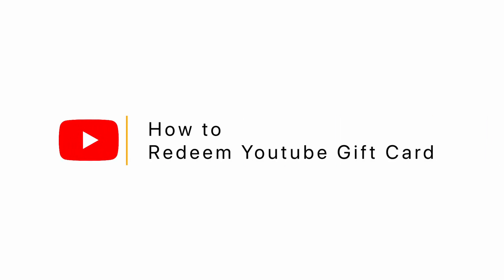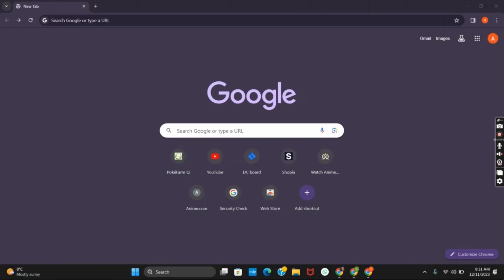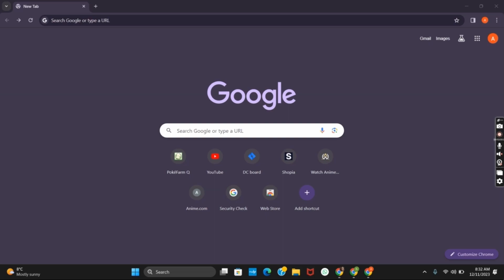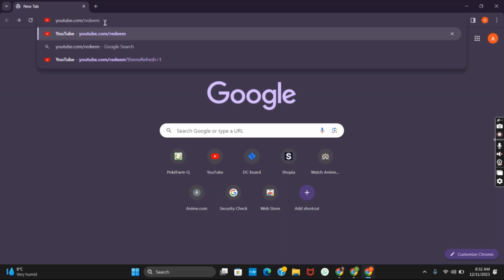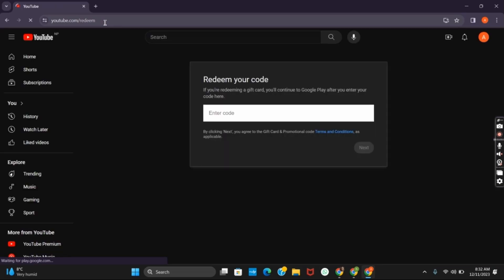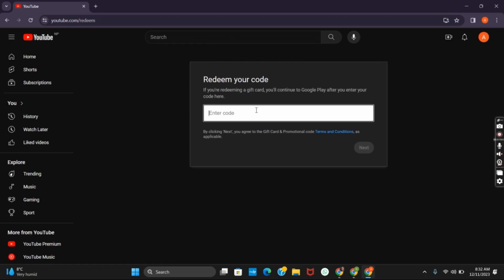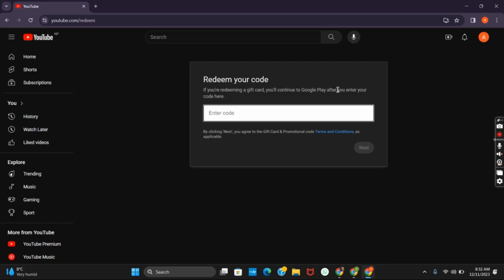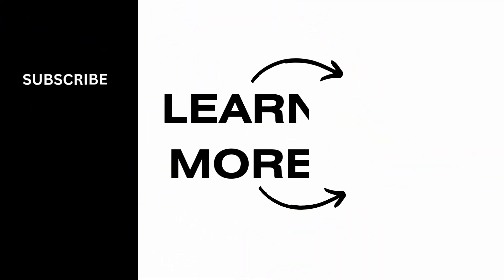How to Redeem YouTube Gift Card | YouTube Premium Code Redeem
Learn how to redeem a YouTube Gift Card and activate your YouTube Premium code like a pro! In this tutorial, we'll walk you through the process step by step.

Step-by-Step Tutorial:
🕒 Timestamps:

[00:00] Introduction:
Discover the benefits of redeeming a YouTube Gift Card and how it enhances your YouTube experience.
[00:10] Code Redemption: Follow our simple instructions to redeem your
YouTube Premium code and enjoy an ad-free, premium YouTube experience.
Unlock premium content and features with ease using our guide.